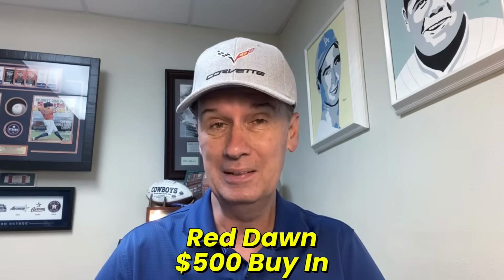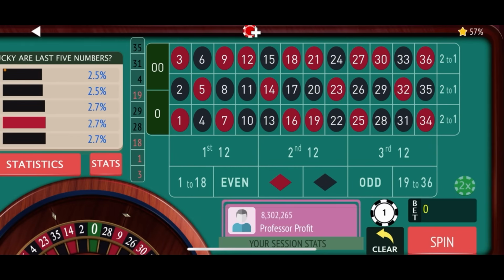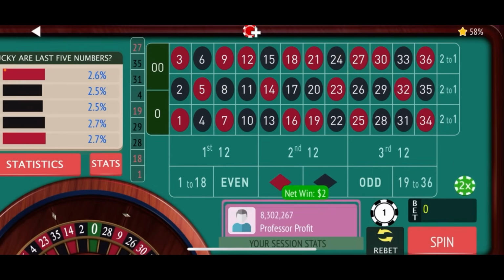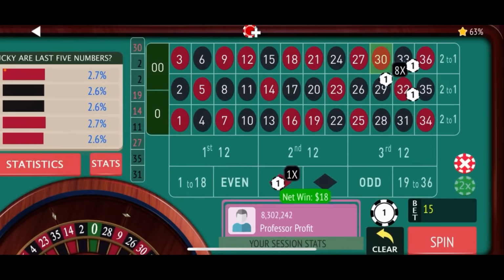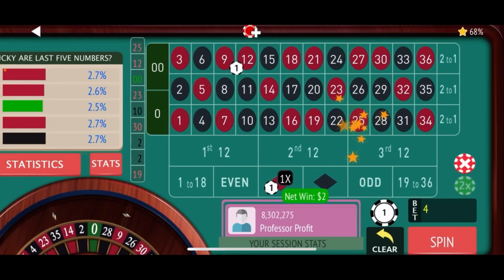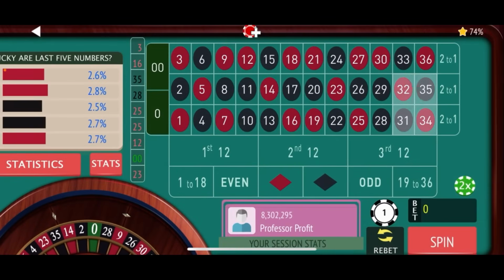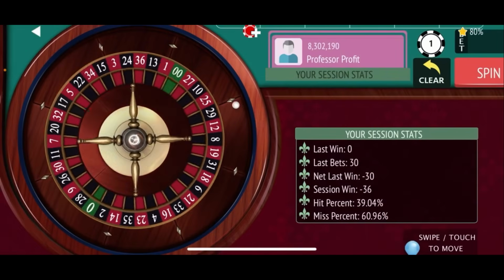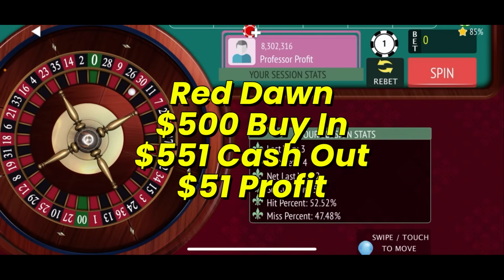Red Dawn Roulette Strategy- $4 Starting Bet/Up To 34 Number Coverage!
Great Coverage! Solid Strategy!